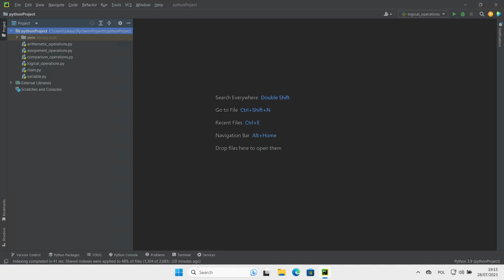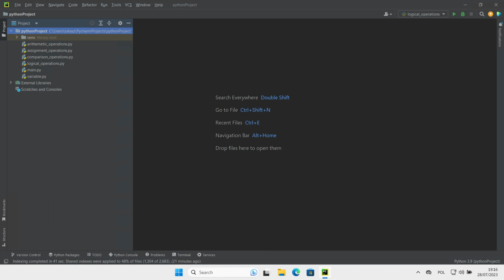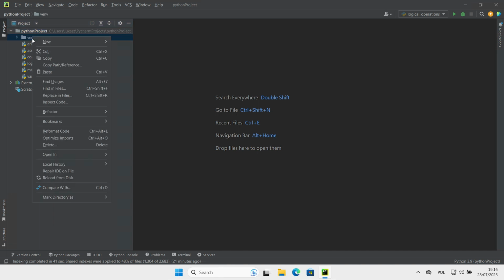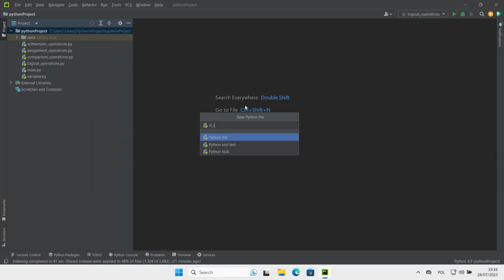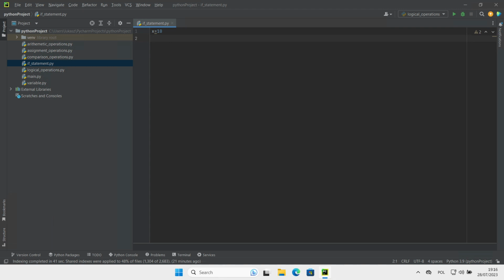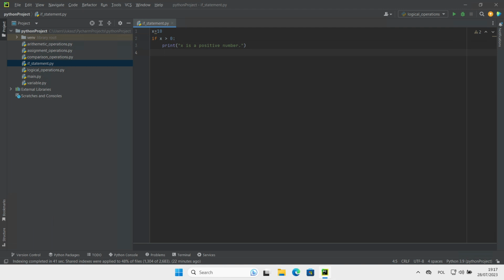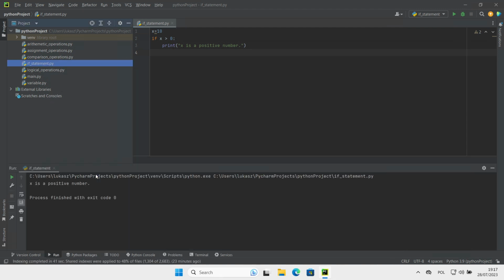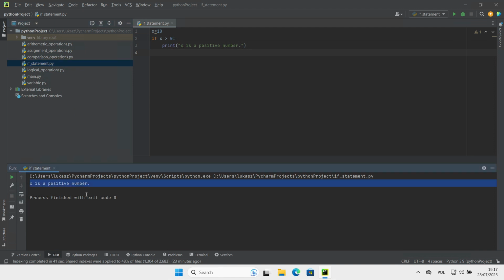Python Programming Course for Beginners: Conditional Statements IF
Conditional statements are a fundamental part of any programming language. They allow your program to respond differently to different situations by executing different code depending on whether a certain condition is met. In Python, we use if, else, and elif (short for “else if”) to create these conditional statements.

coding for beginners
learn coding
what is coding
coding class
python coding
coding for beginners
learn coding
what is coding
coding class
python coding
python for beginners
python tutorial
python learning for beginners
python projects
python programming
learn python
python course
python basics